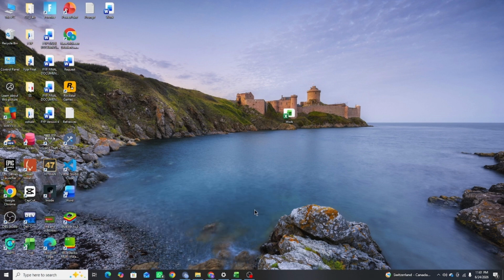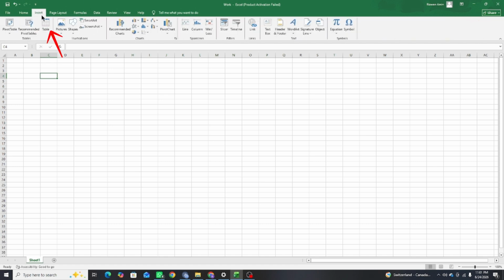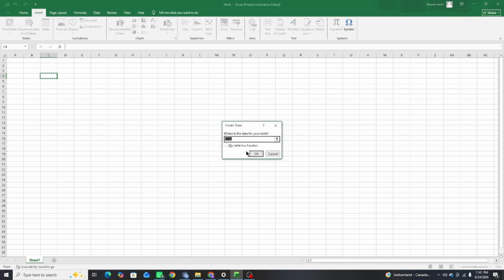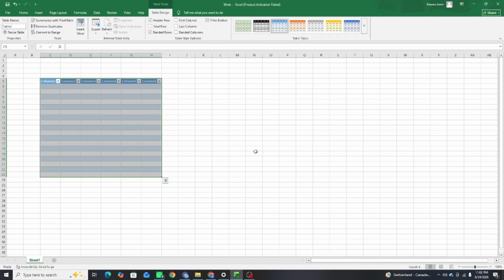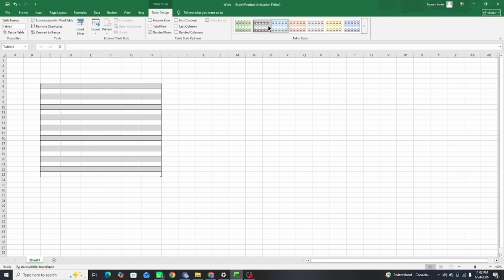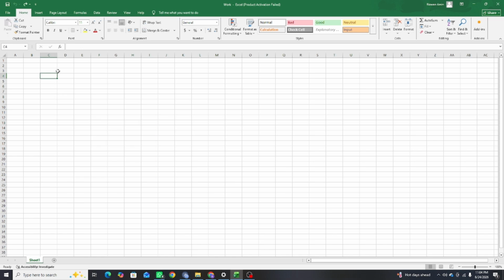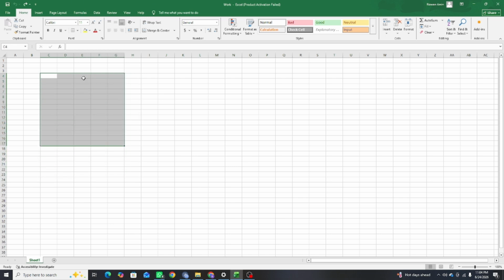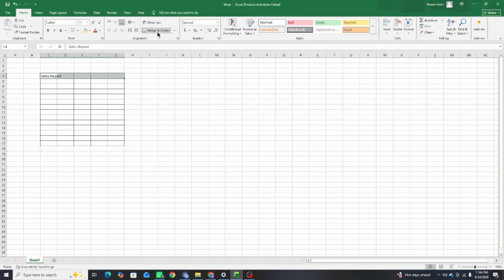How To Create A Spreadsheet In Microsoft Excel | Complete Beginner Guide!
Learn how to create a spreadsheet in Microsoft Excel with this complete beginner-friendly tutorial. In this video, I'll show you how to create a new workbook, enter data, format cells, adjust rows and columns, use basic formulas, and save your spreadsheet.

You'll also learn the difference between workbooks and worksheets, how to use rows, columns, and cells, and how to build your first Excel spreadsheet from scratch. Microsoft also recommends learning basic formatting, formulas like SUM, and saving your workbook as the first essential Excel skills.

create spreadsheet in excel
how to use excel
excel basics
excel spreadsheet
microsoft excel
excel beginner guide
excel training
excel 2026
excel workbook
excel worksheet
excel tutorial